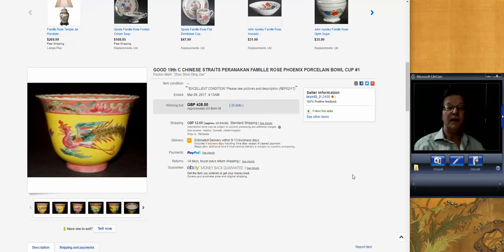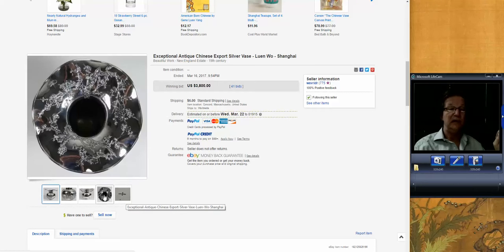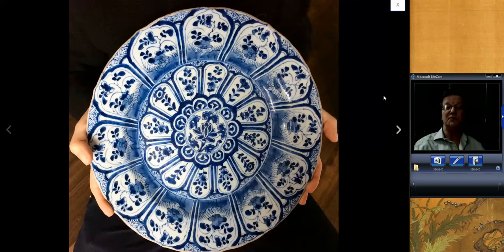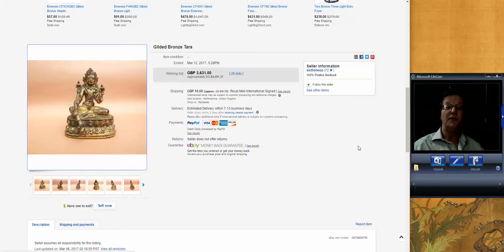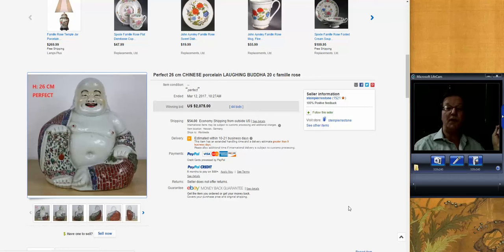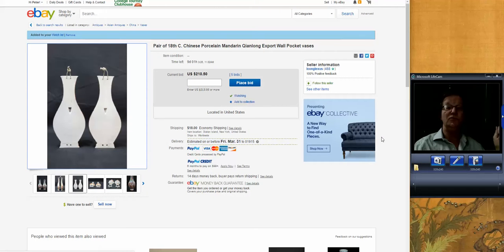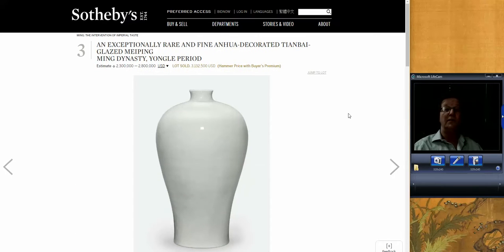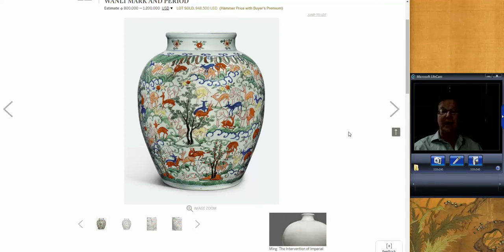Vol 20 March 17, 2017 Weekly Bidamount Asian Art-eBay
About this video:
Welcome.
Regular weekly and bi-weekly videos from Peter Combs and Bidamount about Asian art and the auction market. With an emphasis on fine art, auction news, and art news from numerous auction houses and online auction venues. These videos focus extensively on the Chinese art market and the Japanese art market. Other videos cover the topics of understanding and identifying authentic Chinese porcelain, Chinese bronze as well as information about the history of Chinese and Asian art.  Visit Bidamount.com to learn more, join the ASIAN ART Forum and take advantage of the reference library filled with hundreds of auction catalogs and reference books on Fine Art, current art value by category, and links to museum collections. results from Asian antiques auctions on eBay last week, including a real bargain that slipped through, a fine signed Chinese silver spittoon, a fine apricot silk chair cover, the massive Wanli charger and other lots. Also some upcoming items ending in the next ten days. We also take a look at Sotheby's results for their MING sale. Weekly news and information about Chinese and Asian art online auctions, antique auction, art auctions.